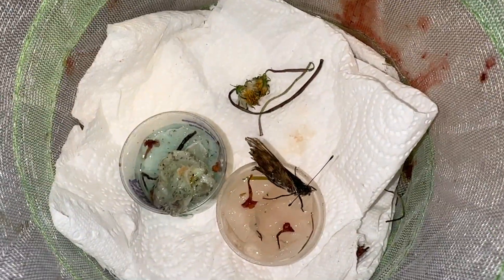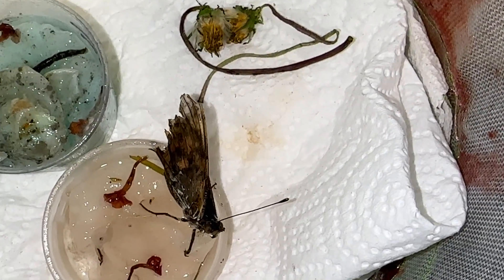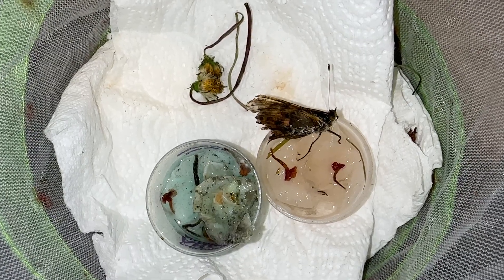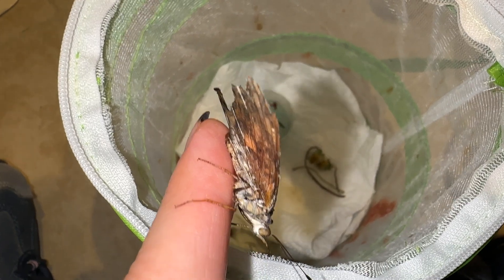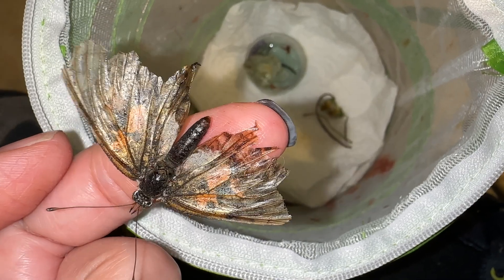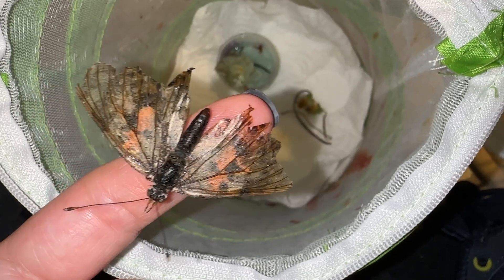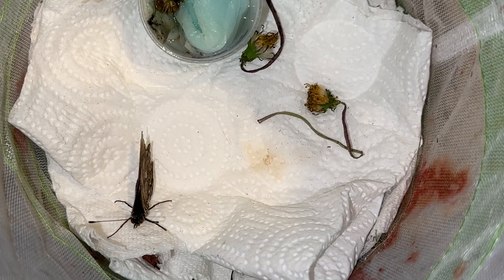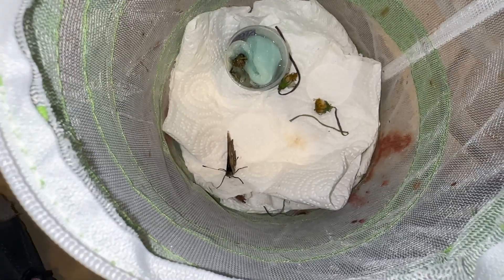Painted Lady Butterfly DAY 61 🐛 🦋 Mr Metamorphosis in his Bachelor’s Nest Taking a Sugar Water Dip 💦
Watch the Painted Lady Butterflies Grow from Caterpillars into Full grown Butterflies in this short mini series!

I sure hope you enjoy their magical journey and the incredible story of their nature shared!

DAY 61: We are down to one painted lady butterfly, and that is Mr Metamorphosis! He is enjoying his day ALONE and taking a sugar water “dip,” appreciating his precious time on Earth, again, ALONE, living inside his i door Bachelors’ Nest… 🪹🌍 I sure hope you enjoy this video and it encourages you to explore the many beauties found in nature! 💗